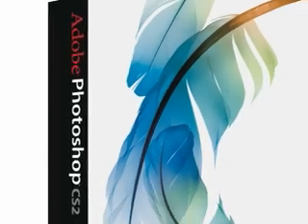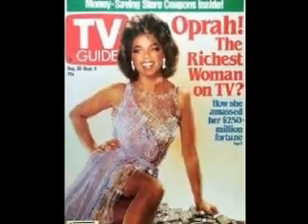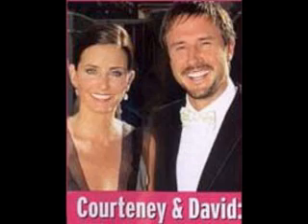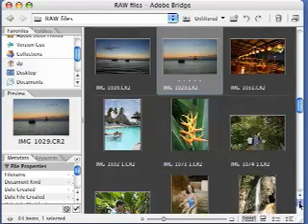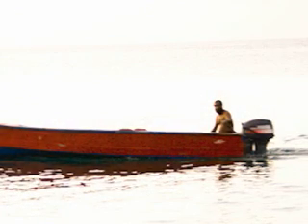David Pogue reviews Photoshop CS2 (NY Times)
David Pogue demonstrates what's new in Photoshop CS2 (NY Times, 5/4/2005)